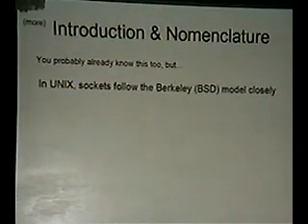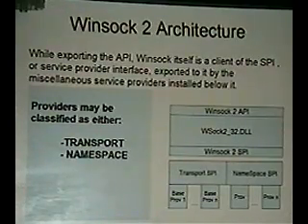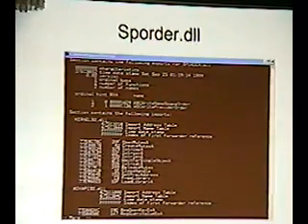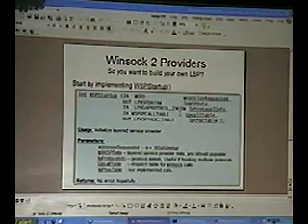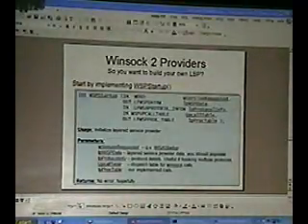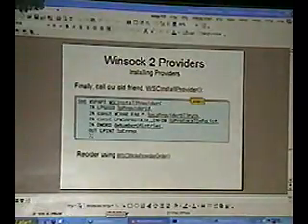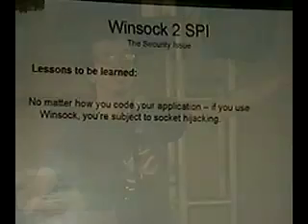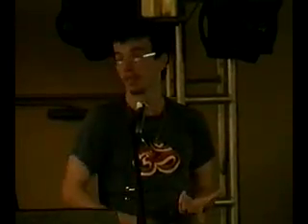DEF CON 13 Hacking Conference Presentation By Jonathan Levin - The dark side of Winsock - Video